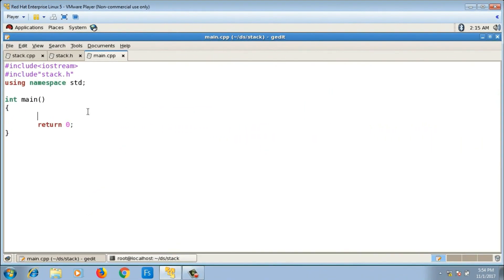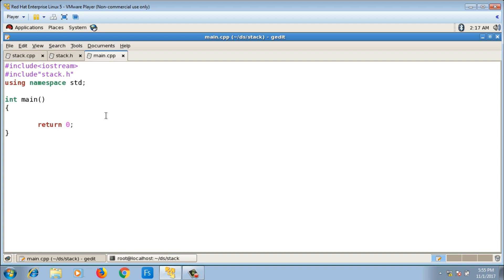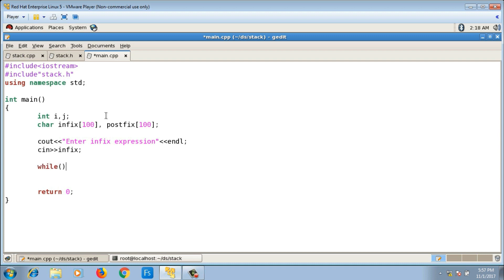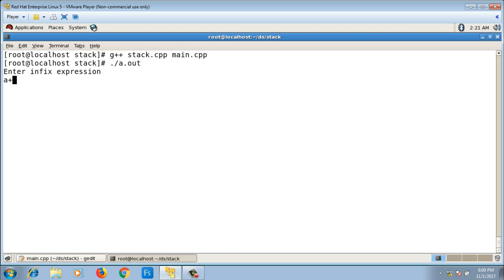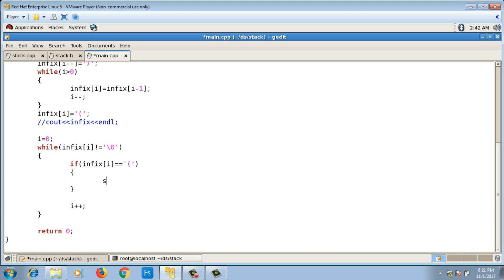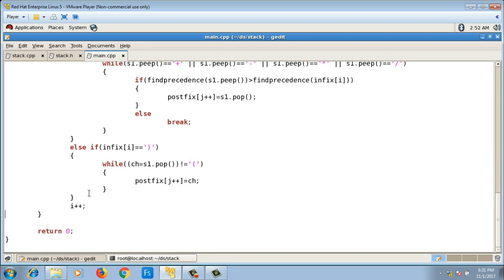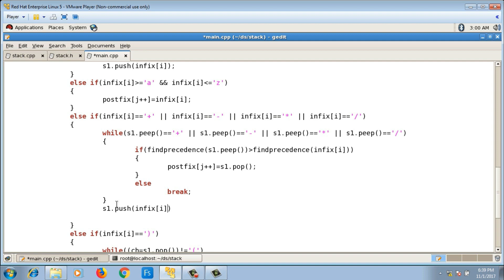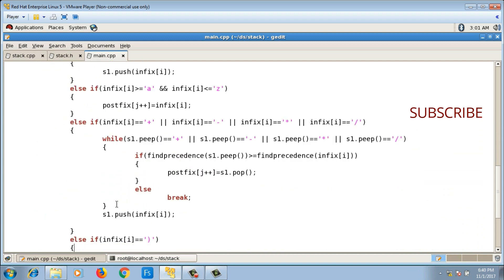Program - Infix to Postfix Conversion using Stack | Data Structures using C++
This video implements c++ program for infix to postfix expression conversion using stack.